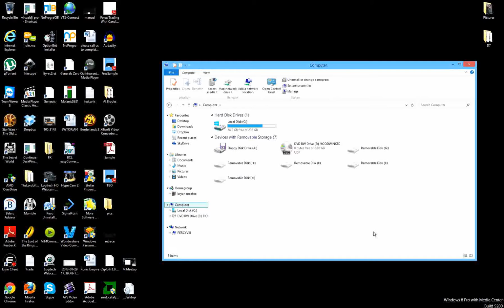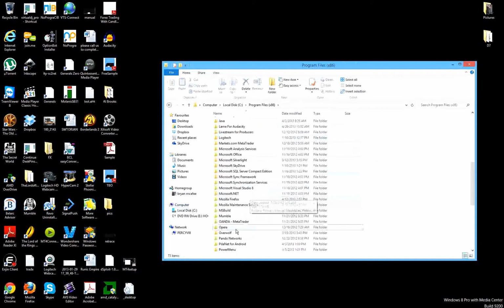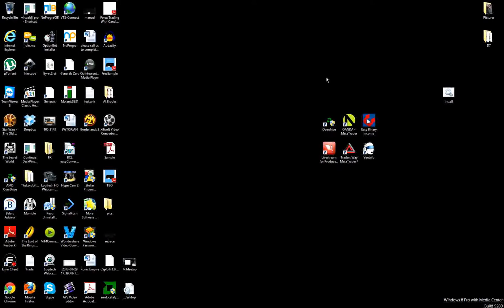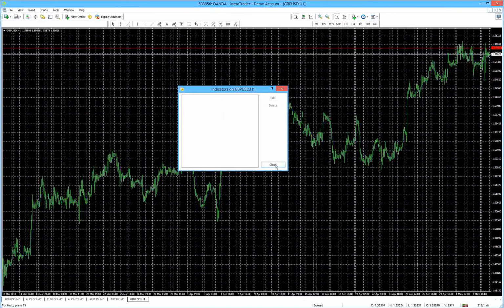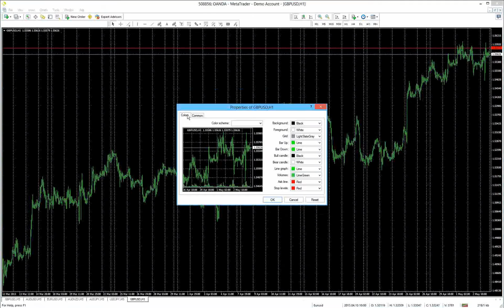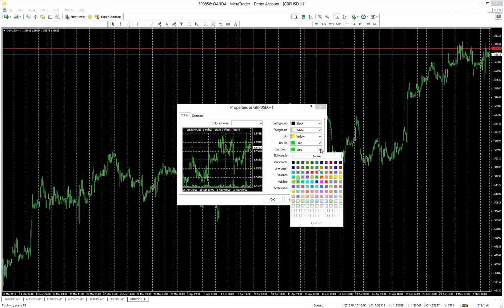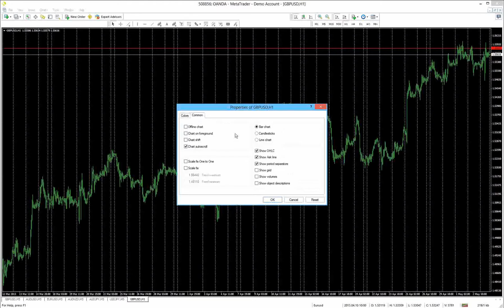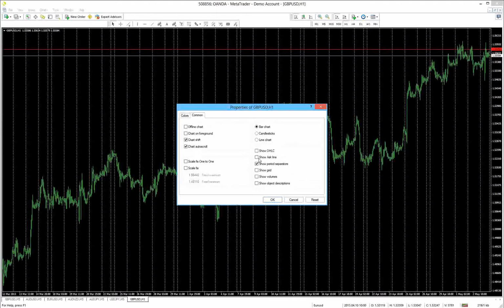Chapter 3 MT4 Setup